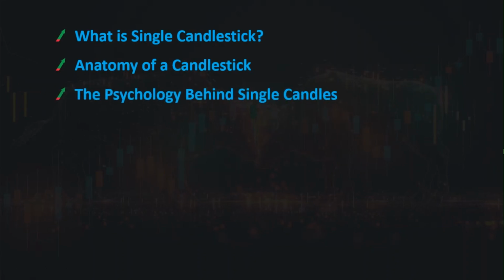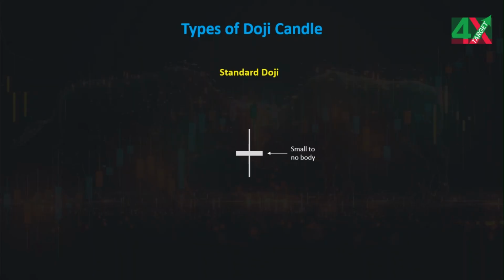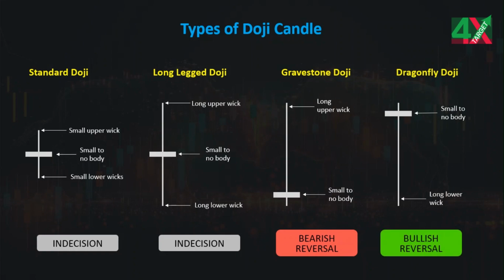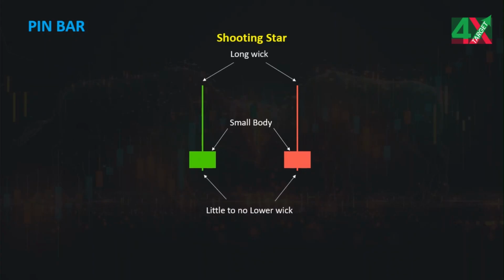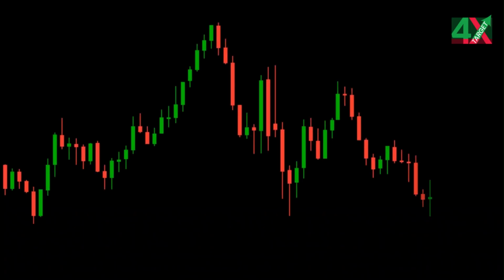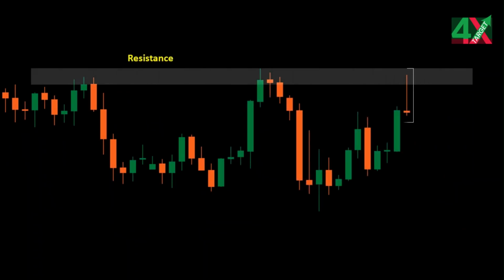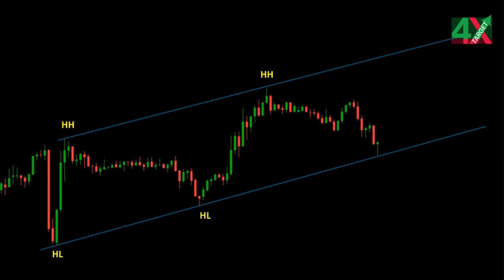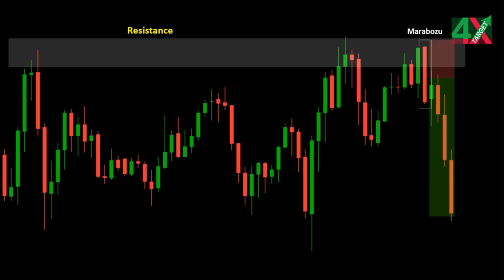Single Candlestick Patterns for Precise Entries | Price Action Trading [Part 4]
In this video, we break down the most powerful single candlestick patterns used by professional traders to identify entries, reversals, and market sentiment — with real chart examples.